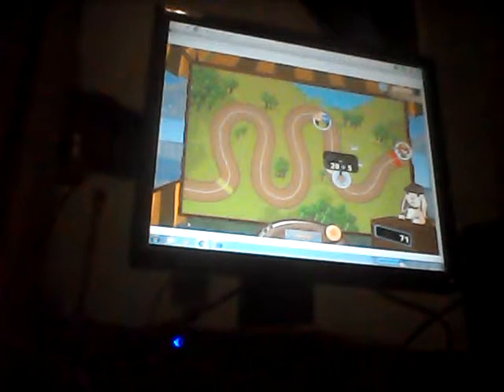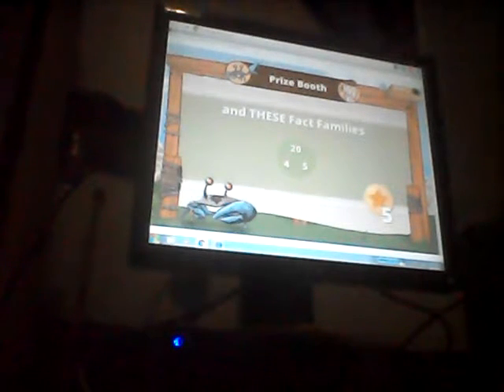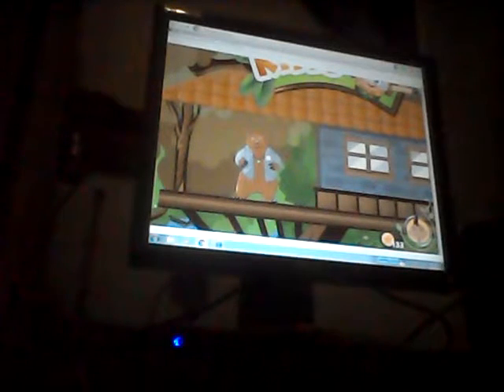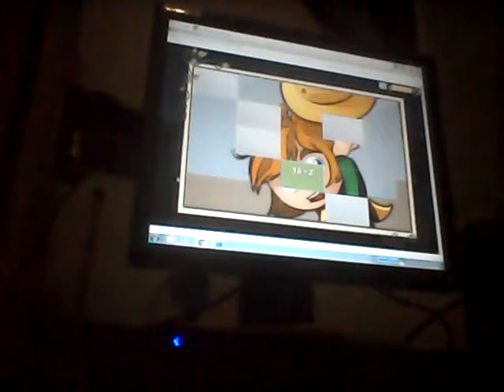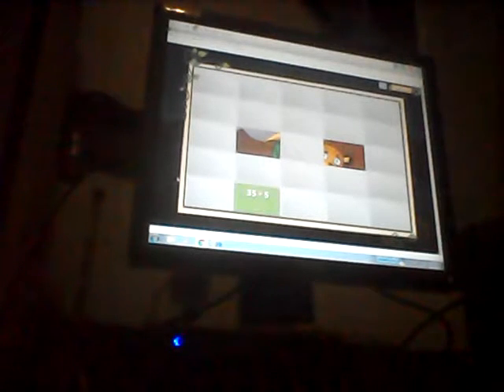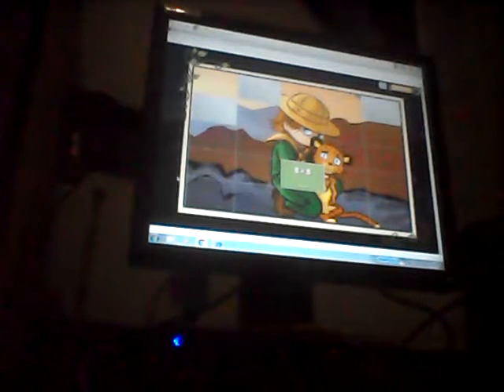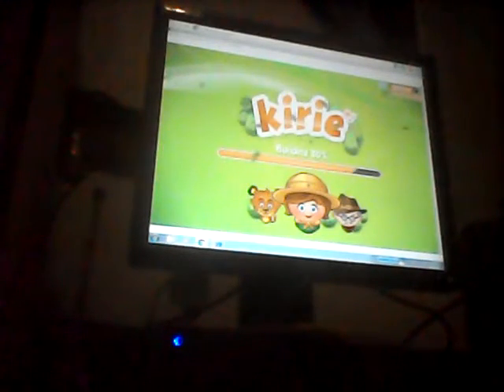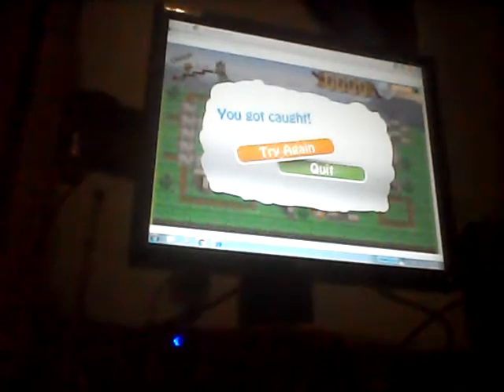Reflex Math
I could get a little better at my division and multiplication facts.😑😶😥